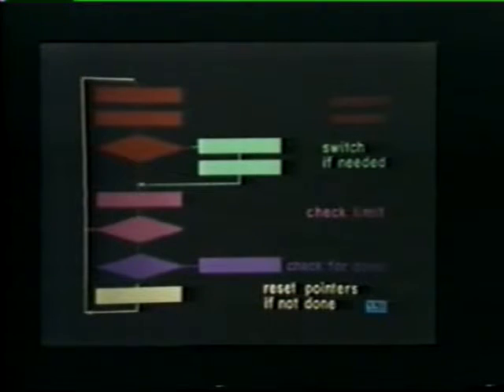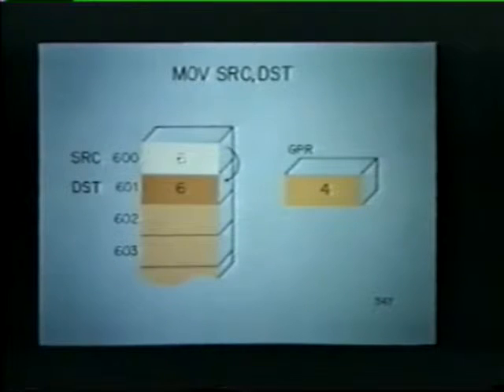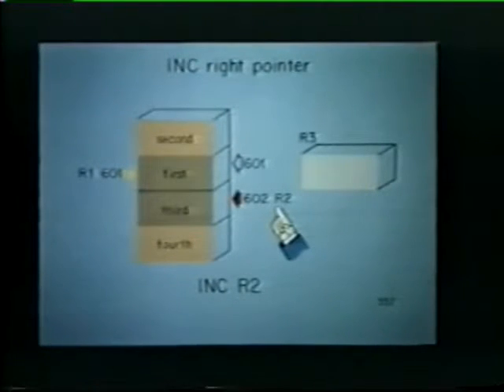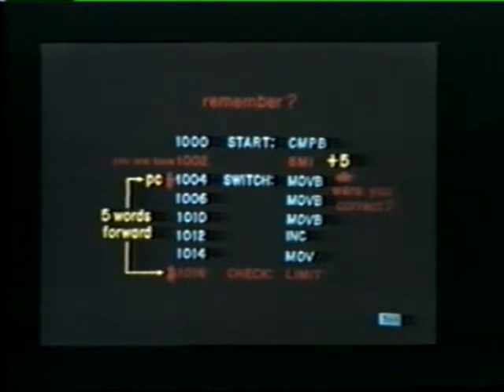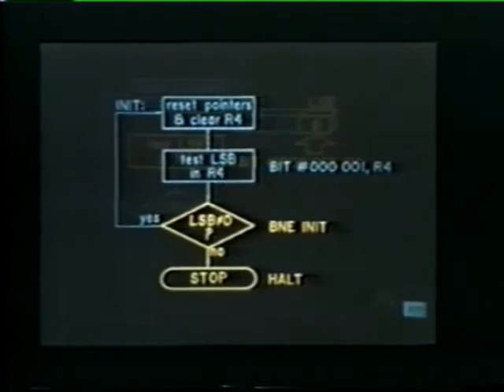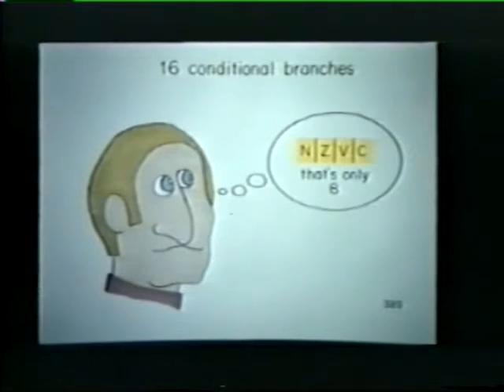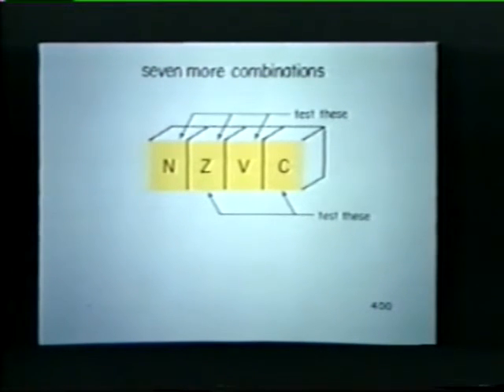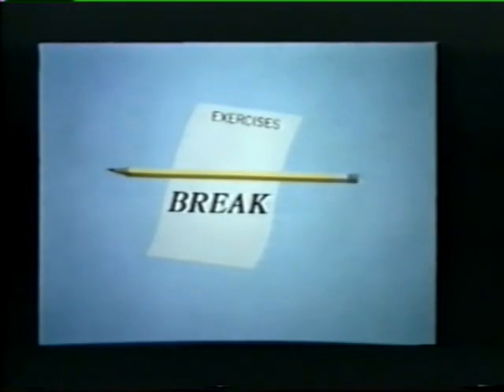Tape 19 - Instruction Set part G